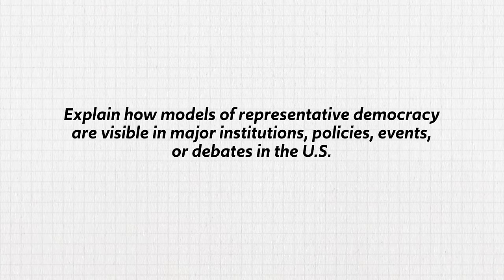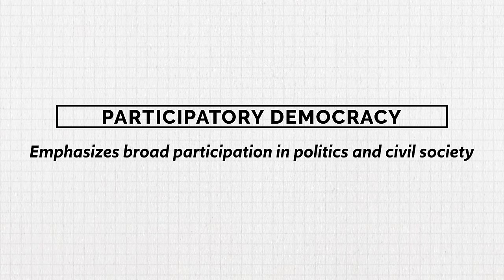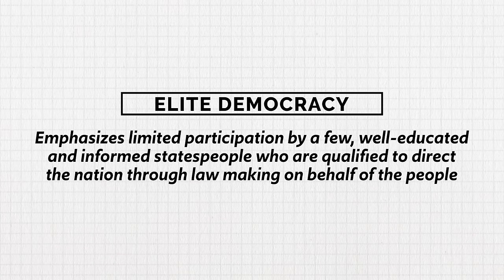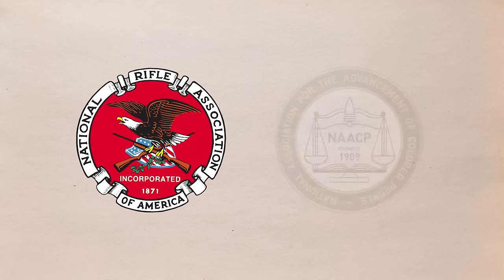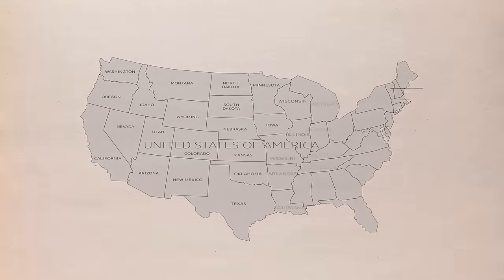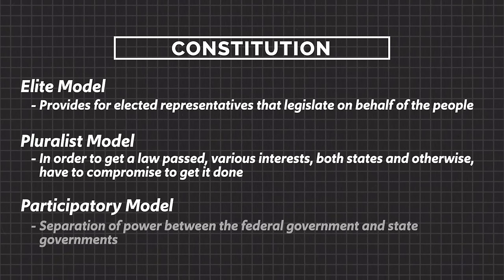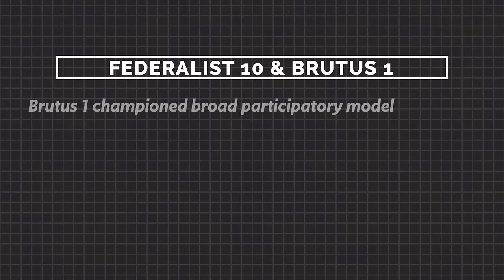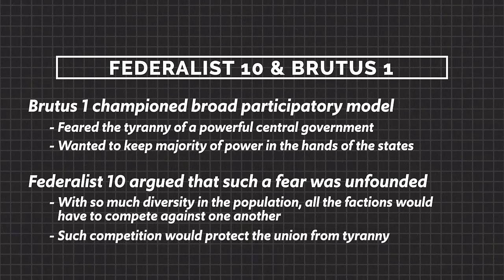TYPES of DEMOCRACY [AP Government Review Unit 1 Topic 2]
In this video Heimler takes you through Unit 1 Topic 2 of the AP Government curriculum.

We'll talk about the three models of democracy: elite democracy, pluralist democracy, and participatory democracy. Additionally, we'll see how those three models can be observed in the Constitution, and are still found in our democratic institutions today. And we'll end by considering how those models form the basis for the debate between the arguments of Federalist 10 and Brutus 1.